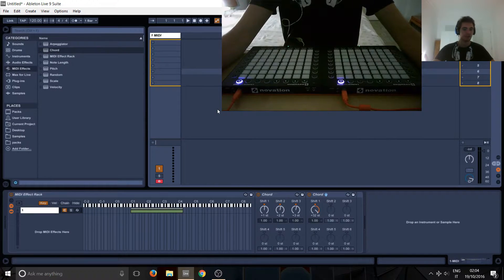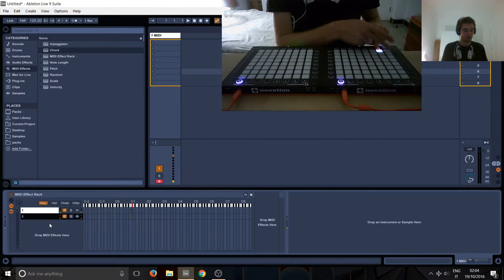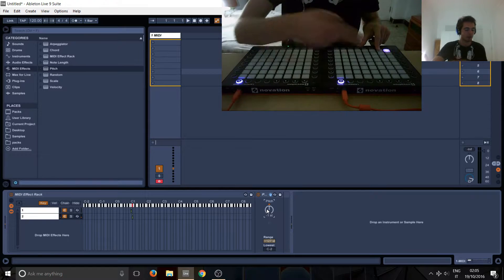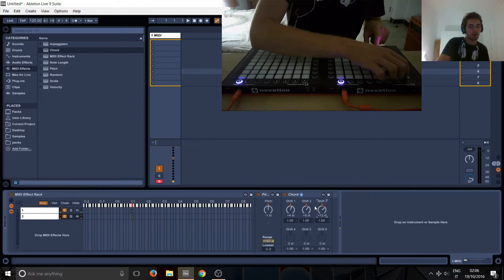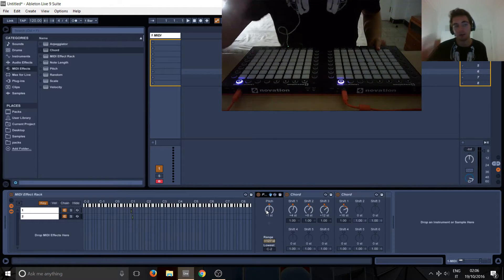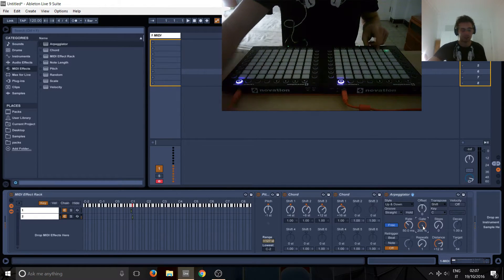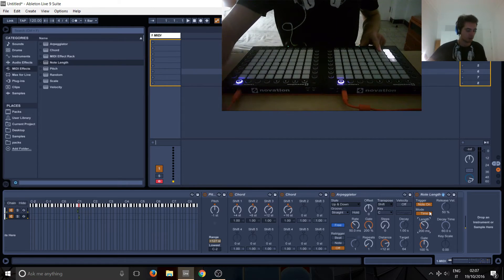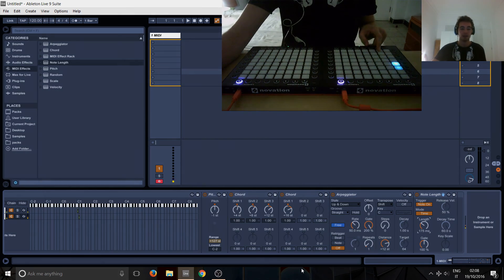Lightshow Tutorial 14: Making A Row Go Up & Down